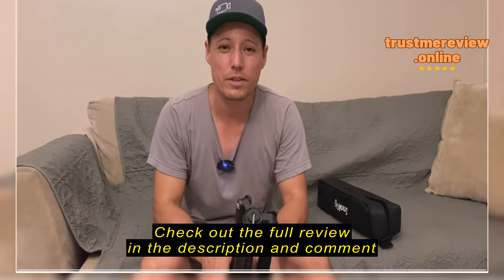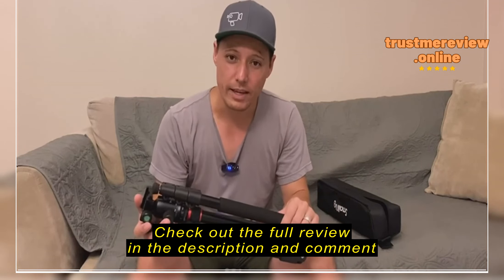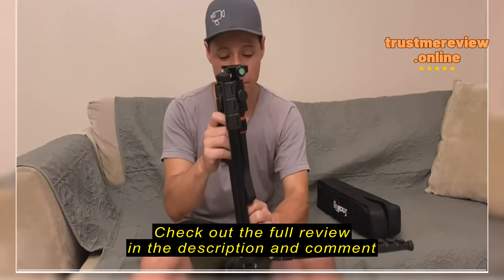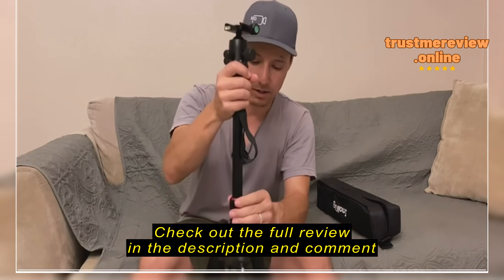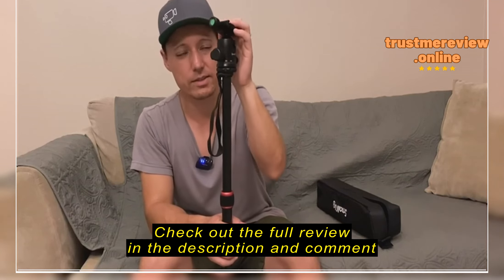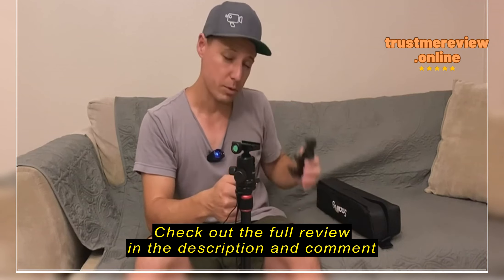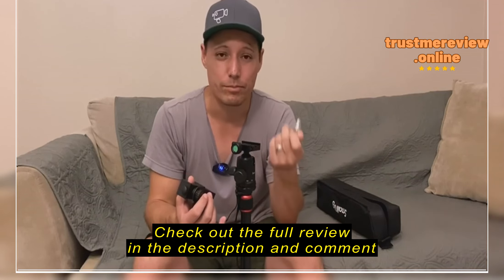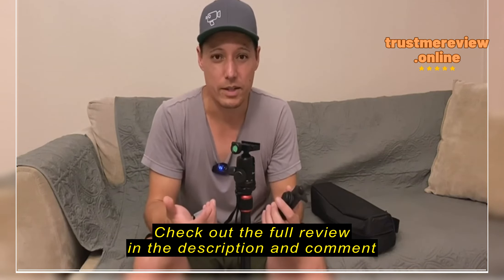Exploring the SmallRig CT-10 Camera Tripod: A Comprehensive Review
SMALLRIG SmallRig CT-10 Camera Tripod, 71" Foldable Aluminum Tripod & Monopod, 360°Ball Head Detachable, Payload 33lb, Adjustable Height from 16" to 71" for Camera, Phone-3935

pCertainly! Here's the revised essay with improved title sentences and a total word count exceeding 800 words:/phrExploring the SmallRig CT-10 Camera Tripod: A Comprehensive Review
Understanding Your Needs before Investing in a Camera TripodpBefore diving into the world of camera tripods, it's essential to assess your requirements thoroughly. Are you a professional photographer in search of a reliable and versatile tool, or are you a hobbyist looking for an affordable yet functional option? Consider factors such as the weight and dimensions of your camera gear, the types of shots you typically take, and whether additional features like monopod functionality are necessary./pUnveiling the SmallRig CT-10 Camera TripodpLet's delve into the features and benefits of the SmallRig CT-10 Camera Tripod, a 71" foldable aluminum wonder that promises to elevate your photography and videography experience. This tripod not only stands tall but also doubles as a monopod, offering convenien